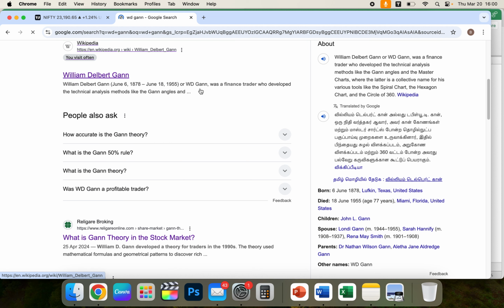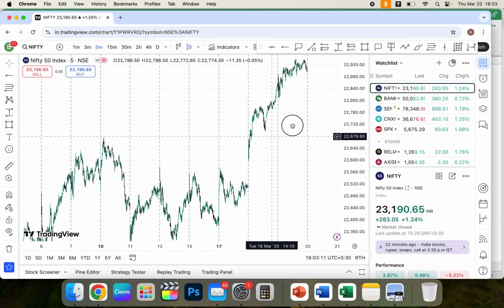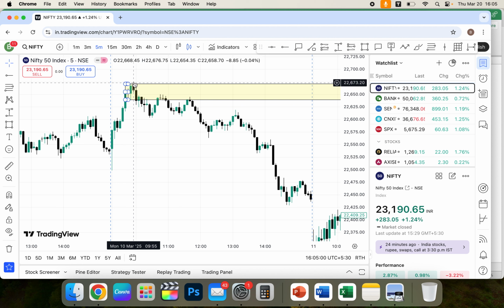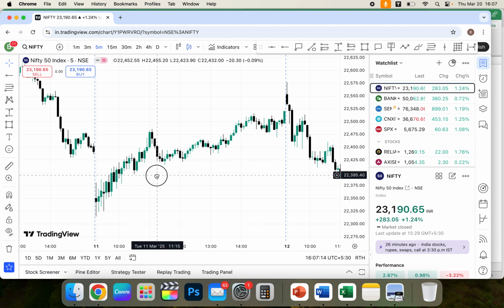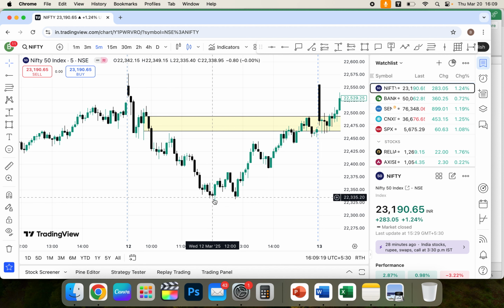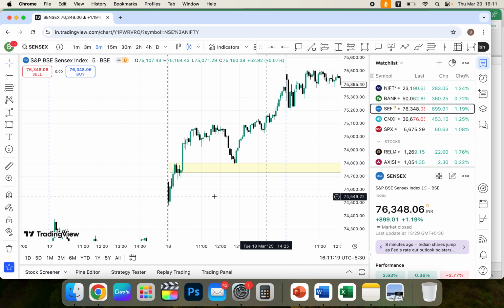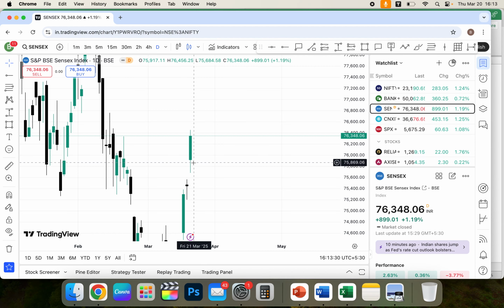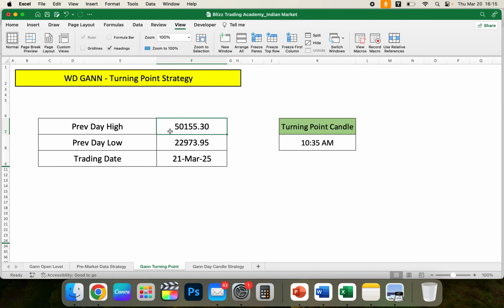Calculation Based | One Candle Strategy | Market Analysis Like Never Done Before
No Indicators, No Patterns, No Price Action, No More Complications.
Trading made simple based on one candle strategy and make your monthly portfolio to green.